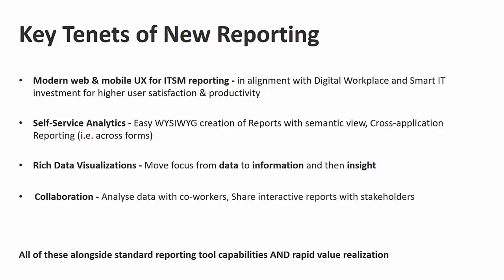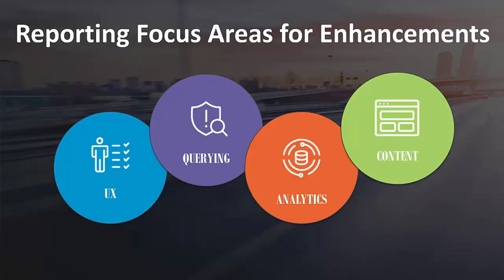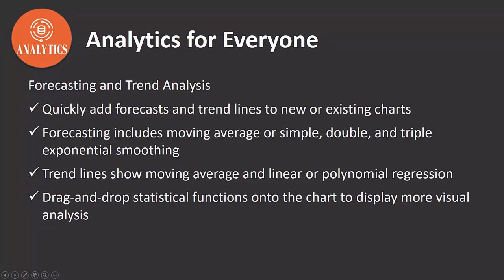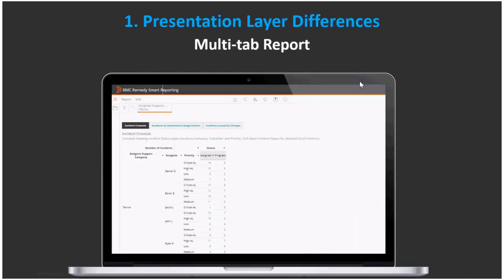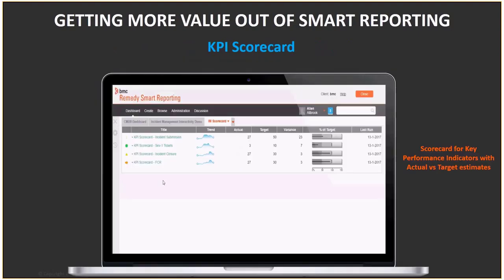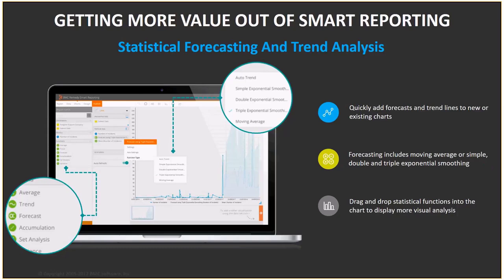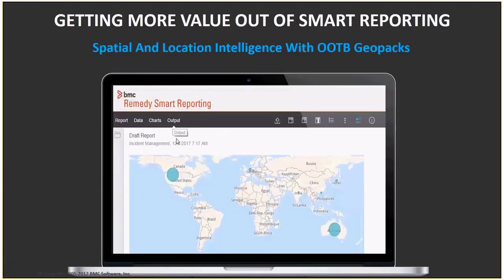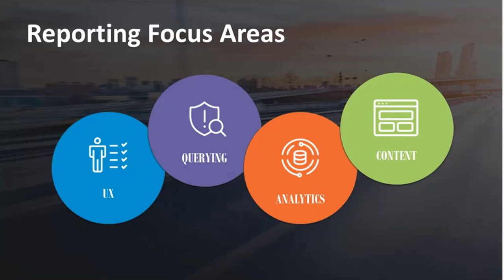BMC Smart Reporting: Webinar - Keys to a Successful Transition to Smart Reporting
Smart Reporting enables self-service reporting with rich data visualization, multiple charting options, cross-ITSM process reporting, semantic view of Remedy metadata, and out-of-the-box, persona-driven content. All of this with an author-once, consume-anywhere philosophy and 100% Web experience.

While you have learned about Remedy Smart Reporting since it was first introduced with Remedy 9, this session focus on Smart Reporting capabilities for customers transitioning from BMC Analytics to Smart Reporting. We will talk about similarities and differences in these two technologies, mapping of key capabilities, how to maximize reuse of existing Analytics report logic when creating equivalent report in Smart Reporting.

Rahul Vedak is a Lead Product Manager
Abhijeet Teli is a Staff Product Developer
Tarun Pandey is a Staff Product Developer